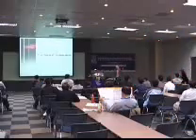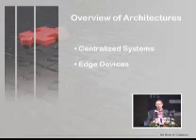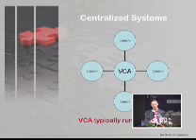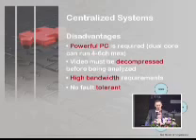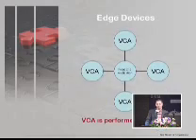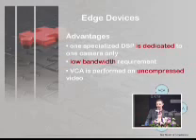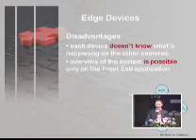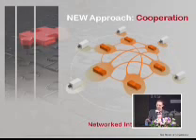2009 GDSF Presentation of a Revolutionary Architecture for the Video...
Speaker: Daniele Bottini